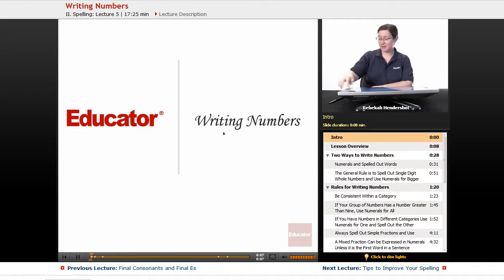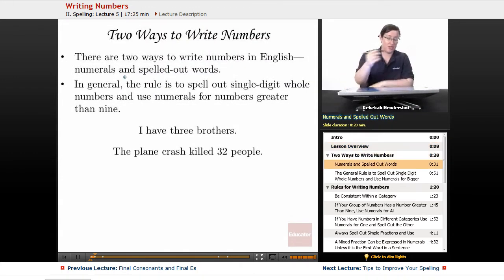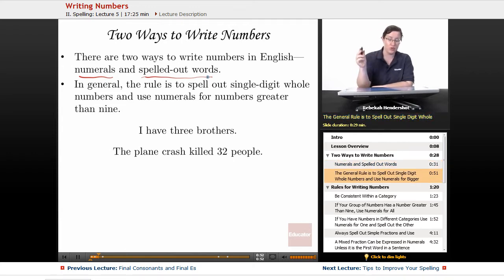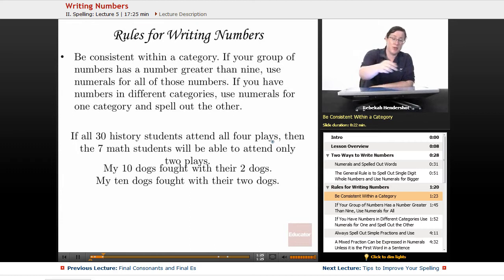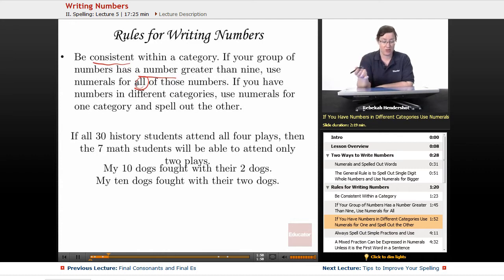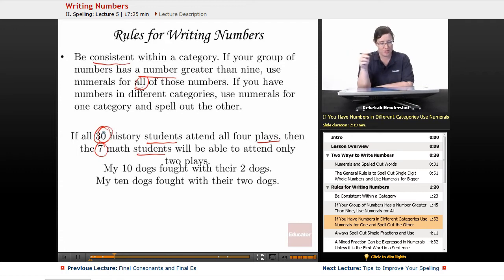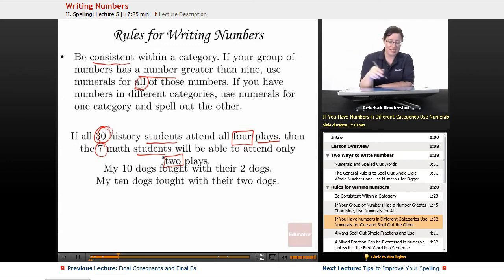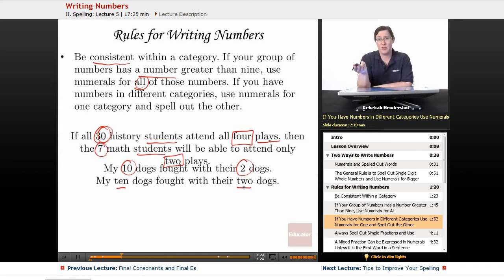"Writing Numbers" | Advanced English Grammar with Educator.com